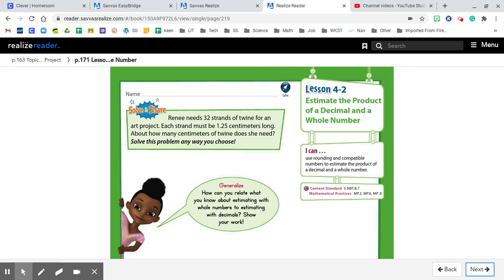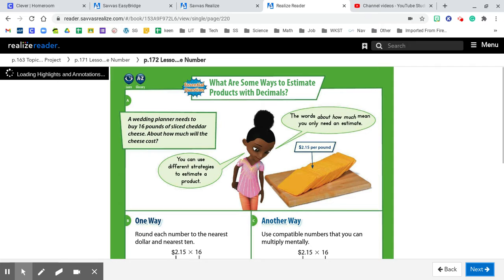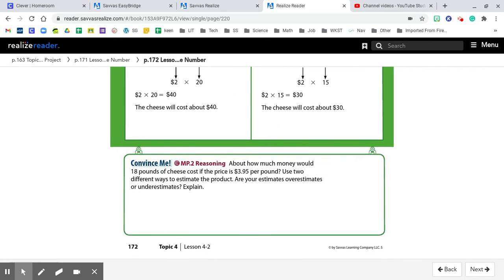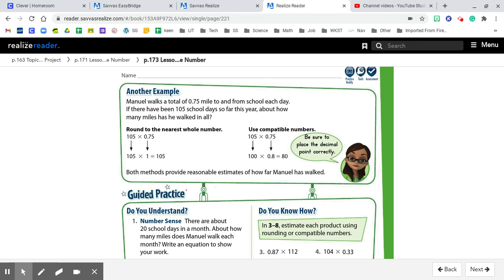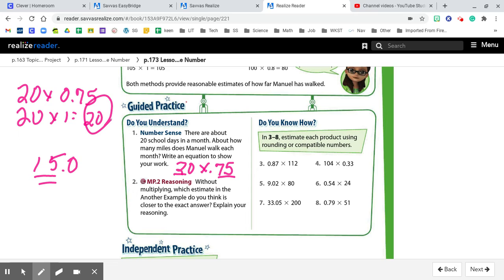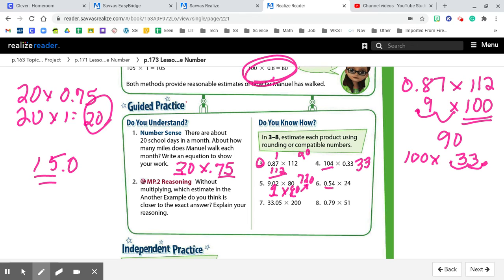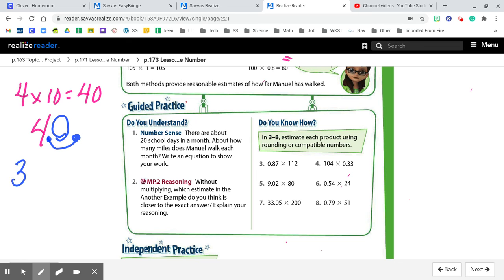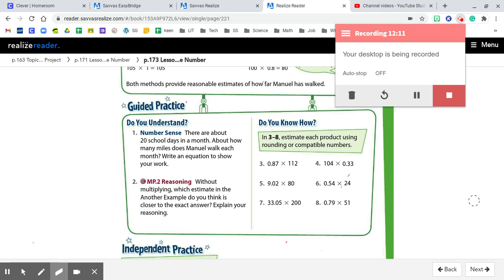Topic 4-2 Teacher Video pp. 171-174